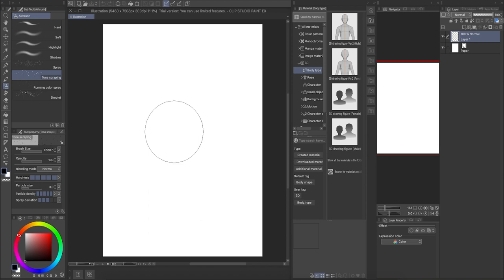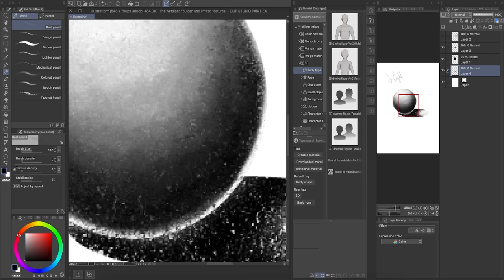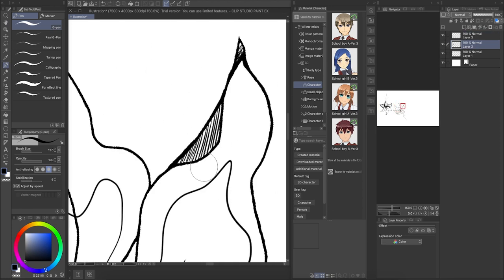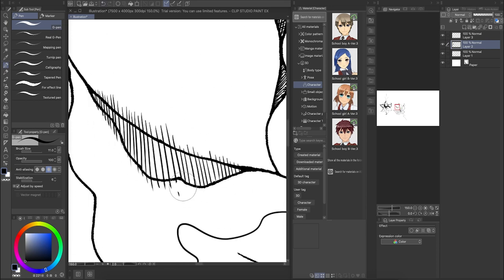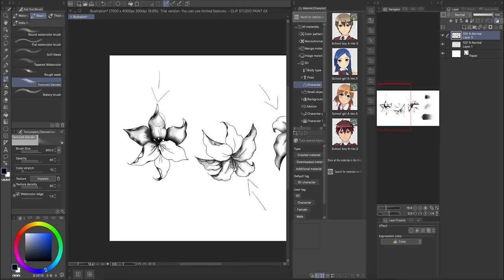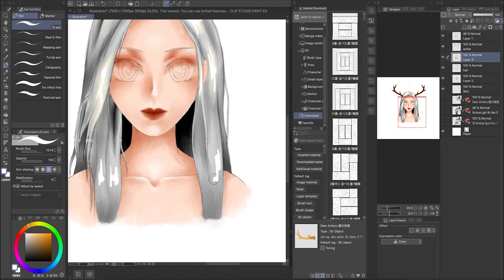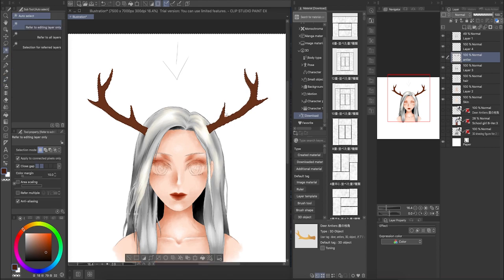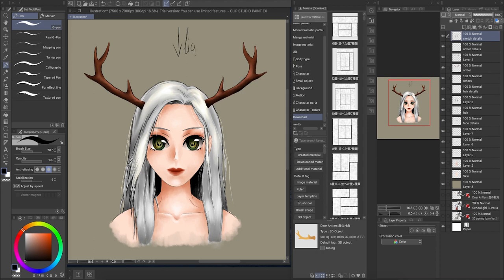Shading Techniques | ClipStudio Paint Tutorial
Hi Guys!
I made this video to teach you guys about shading techniques.